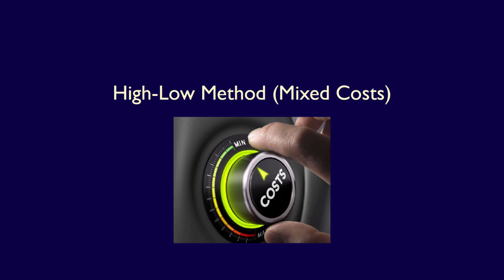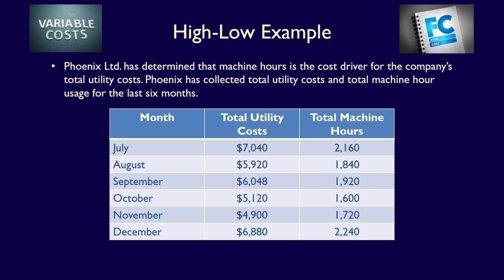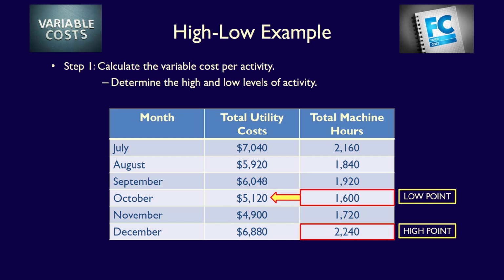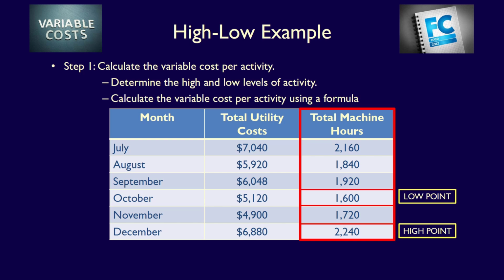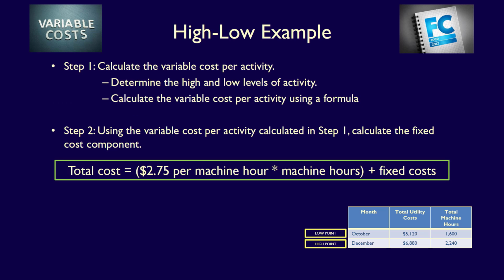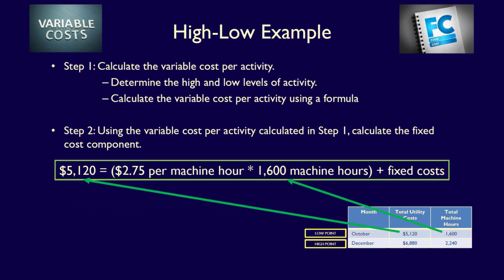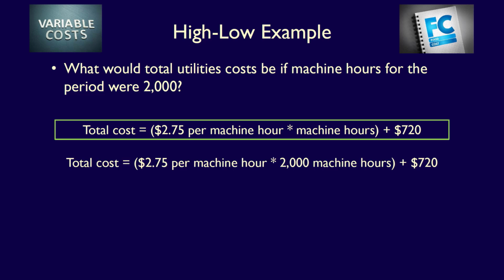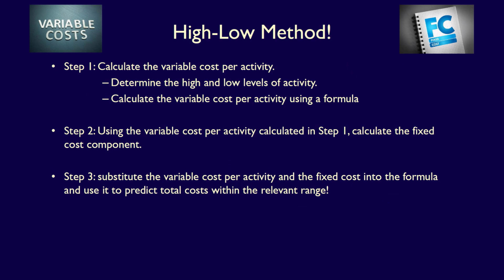ACC406, Chapter 3, Video 3, The High Low Method Explained!